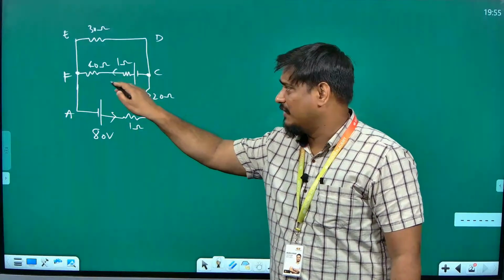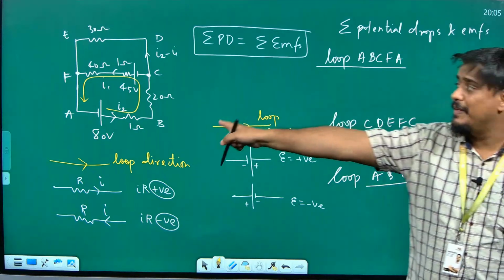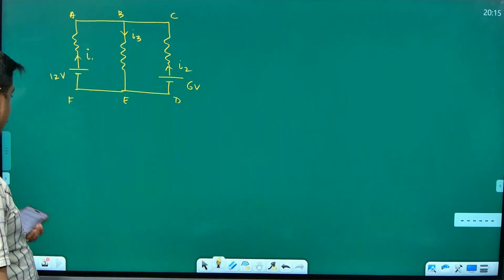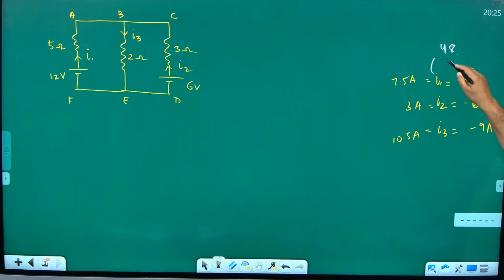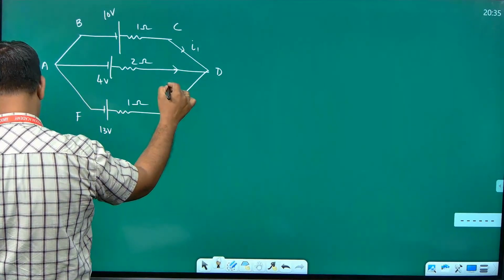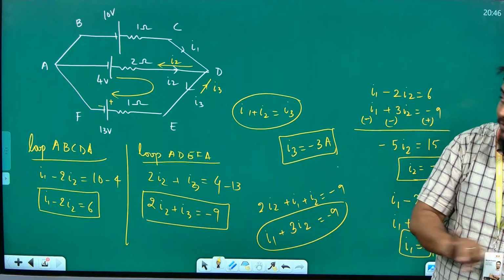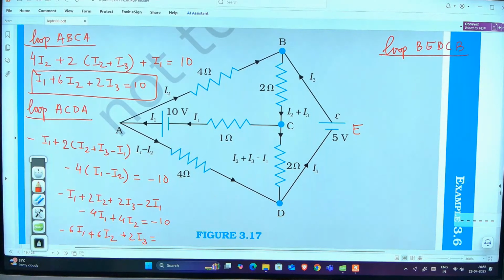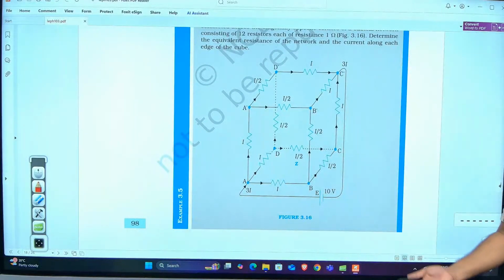🔴LIVE Session: Class XII Physics : Kirchhoff's Law Part 2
Get ready to master Kirchhoff’s Law with this power-packed LIVE session designed for Class 12 students! 💡
Join us as we break down both Kirchhoff’s Current Law (KCL) and Kirchhoff’s Voltage Law (KVL) with crystal-clear explanations, circuit analysis, and problem-solving strategies to boost your board exam prep! 🧠⚡

📘 In This Session:
✔️ What is Kirchhoff's Law?
✔️ KCL and KVL Derivations
✔️ Circuit Solving Techniques
✔️ Step-by-Step Numericals

🎯 Ideal for:

CBSE Class XII Students

JEE/NEET Aspirants

Quick Revisions Before Exams

💬 Drop your questions in the chat & get them answered in real time!